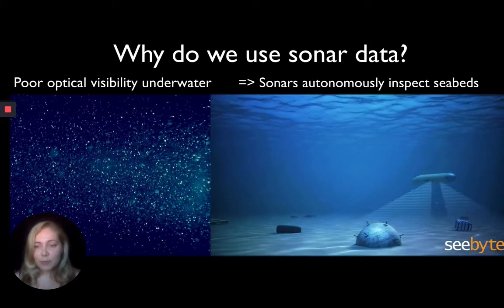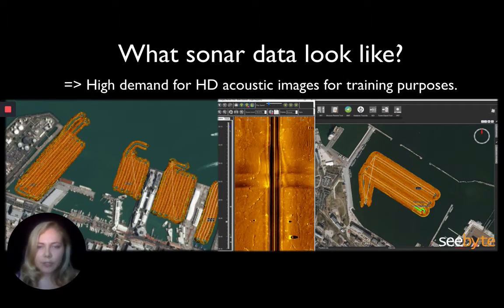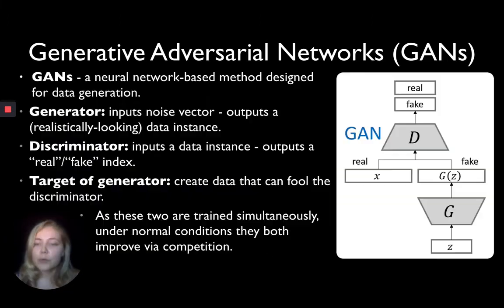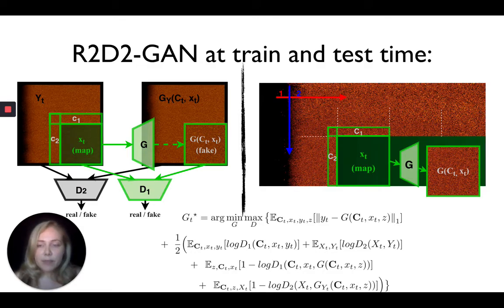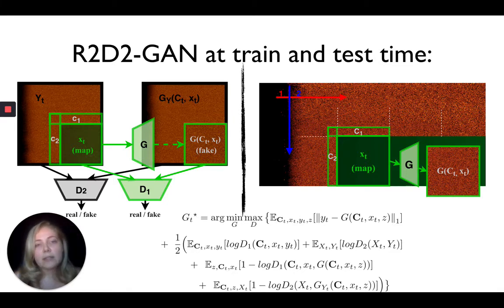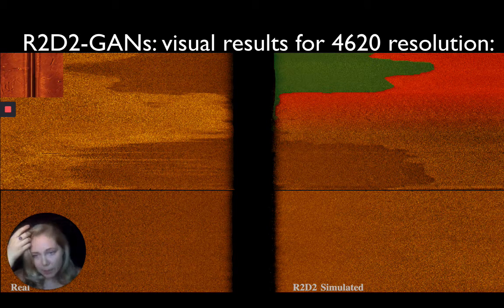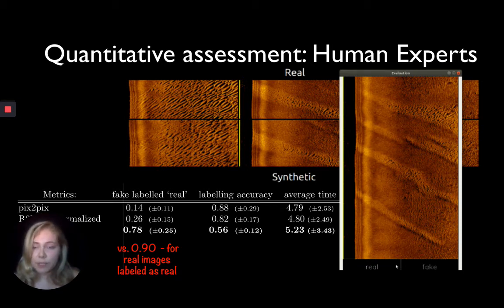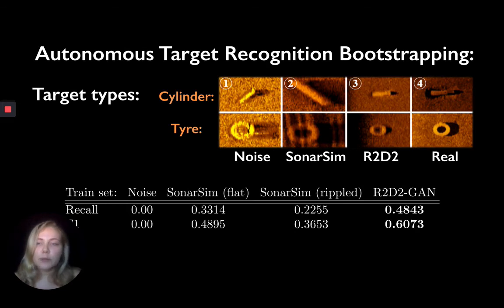OCEANS (Global) 2020. R2D2-GANs: Unlimited Resolution Image Generation with R2D2-GANs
Abstract: In this paper we present a novel simulation technique for generating high quality images of any predefined resolution. This method can be used to synthesize sonar scans of size equivalent to those collected during a full-length mission, with across track resolutions of any chosen magnitude. In essence, our model extends Generative Adversarial Networks (GANs) based architecture into a conditional recursive setting, that facilitates the continuity of the generated images. The data produced is continuous, realistically-looking, and can also be generated at least two times faster than the real speed of acquisition for the sonars with higher resolutions, such as EdgeTech. The seabed topography can be fully controlled by the user. The visual assessment tests demonstrate that humans cannot distinguish the simulated images from real. Moreover, experimental results suggest that in the absence of real data the autonomous recognition systems can benefit greatly from training with the synthetic data, produced by the R2D2-GANs.